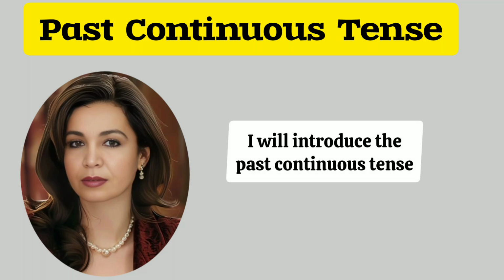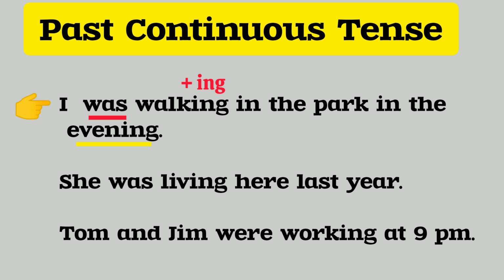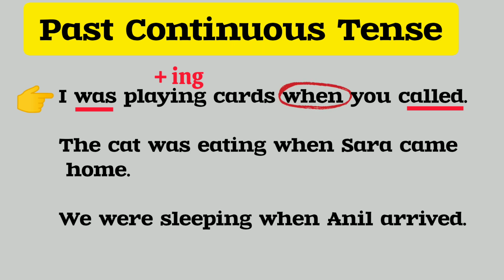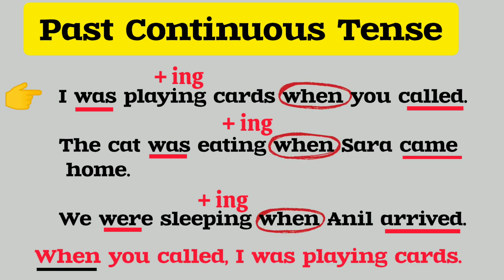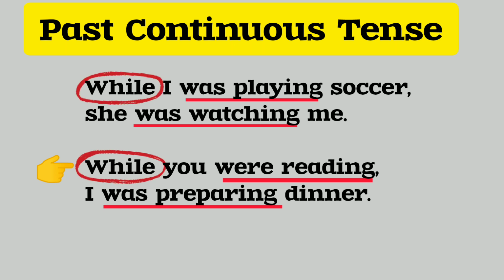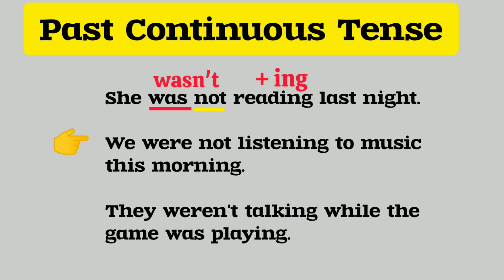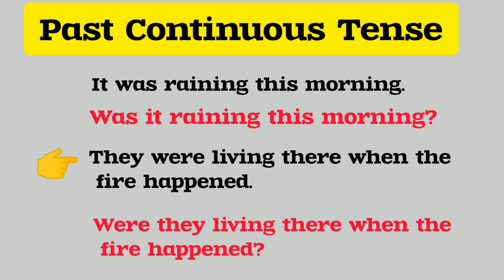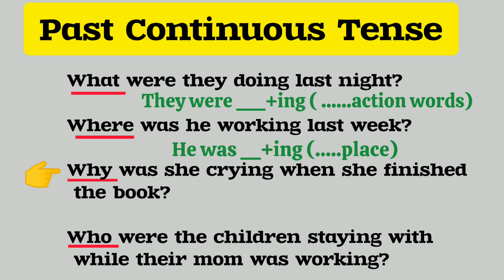Past Continuous Tense: How And When To Use Them With Examples?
Past Continuous Tense: How To Use Them With Examples? What is past continues tense? When to use past continues tense?
what are the rules of past continues tense? how to form (wh) question? How to form negative statement?

In this lesson you will learn:

The past continuous tense is used to describe an action that was happening in the past. For example, "I was sleeping" or "They were working in the office".
To form the past continuous tense, you can use the following formula:
Subject: + was/were + verb + -ing + object + other words
Here are some examples of past continuous tense in a sentence:
"I was reading a novel when my friend called".
"They were playing basketball in the afternoon".
"She was studying for her exams all night".
"We were walking through the park while it started to rain".
Here are some things to keep in mind when using the past continuous tense:
The past tense of "to be" (was or were) is used to match the subject.
If another past action occurs in an instant, it will be expressed using the simple past.
If both actions were in progress at the same time, they will both be expressed using the past continuous.
The past continuous tense, also known as the past progressive tense, describes ongoing actions in the past, such as I was writing my research paper all night. It uses the same construction as the present continuous tense except with the past tense of the verb to be.
Where Will Past Continuous Tense Be 1 Year From Now?, 15 Hilarious Videos About Past Continuous Tense, An Introduction To Past Continuous Tense, The Biggest List Of Past Continuous Tense, Lights, Camera, Action: Crafting Compelling Past Continuous Tenses For Every Platform.

It is a request for you all to support us, and help us to share and reach out to those who need help!!
We are working tirelessly to get you everything you need!
Thank you! Love & Peace to all. 🙏